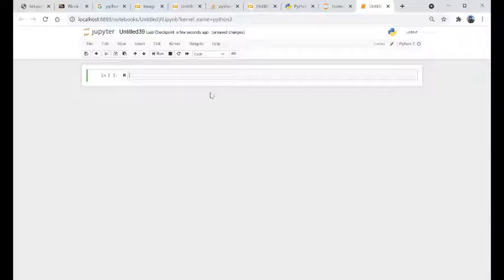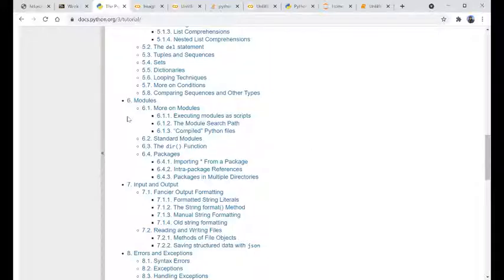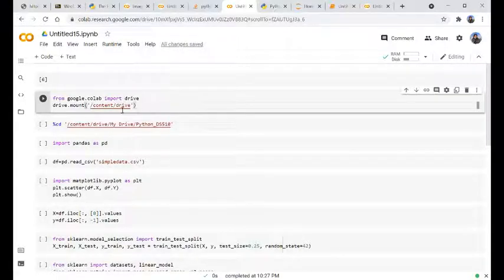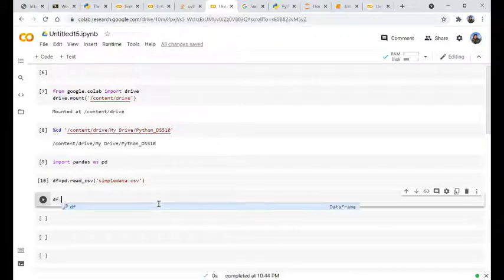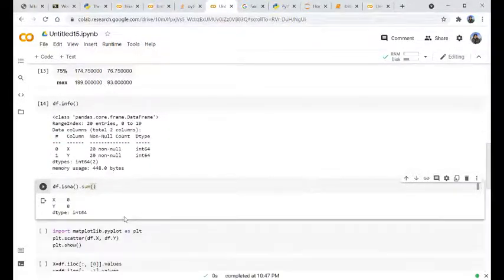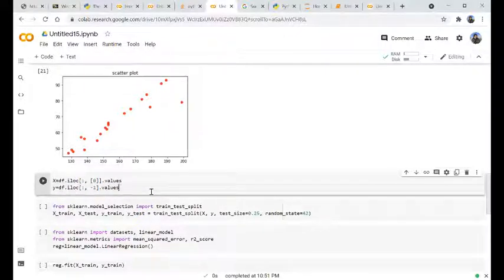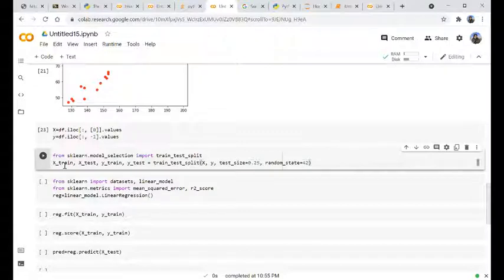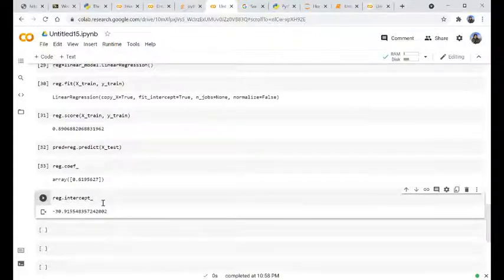Python Introduction and Small Project on Colab